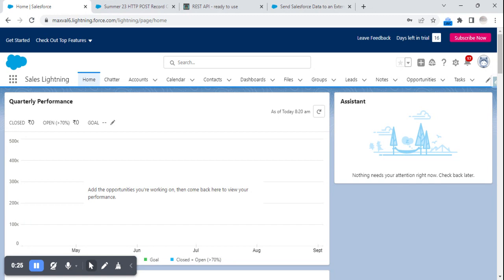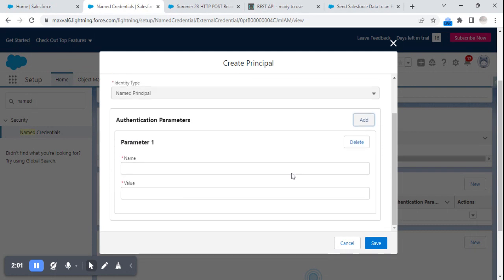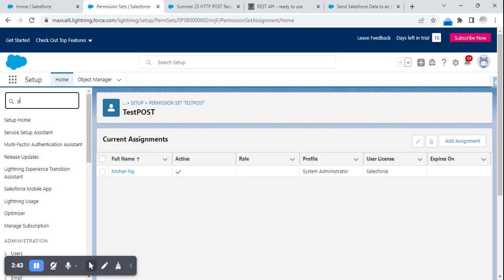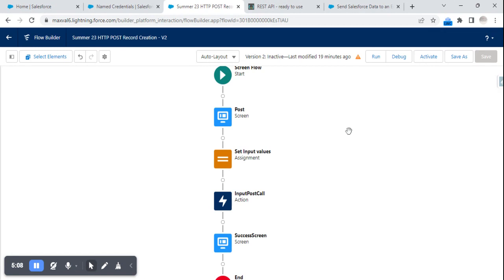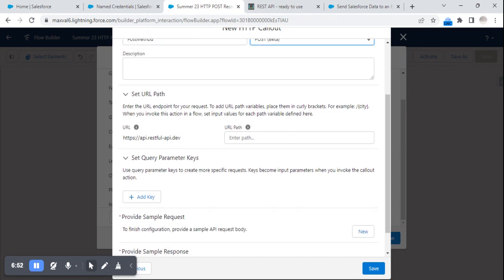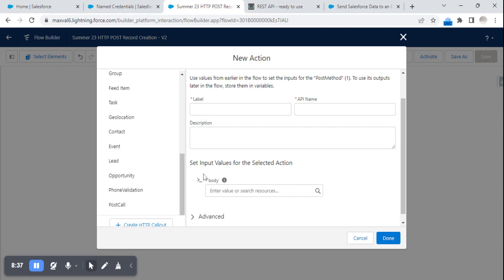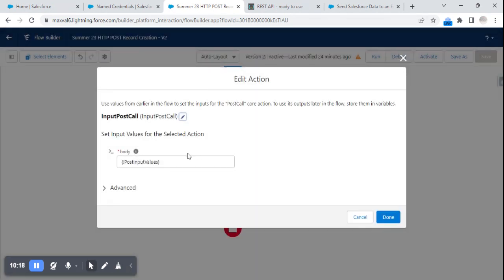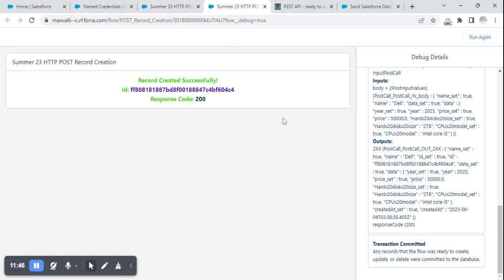Salesforce - Summer 23 - POST HTTP Callouts (Beta) feature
You can create a reusable HTTP Callout action and use POST to perform a callout that adds resource to any HTTP-based API. To set Request Body, create resource and select Apex-defined type that parses the action’s Body. Then add an Assignment element, select the output variable from the previous step and map each body field.